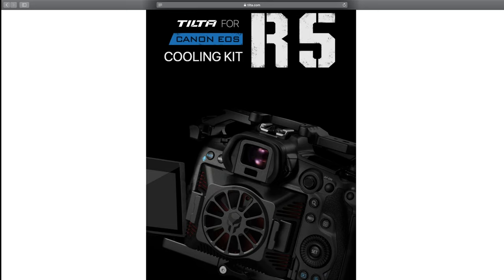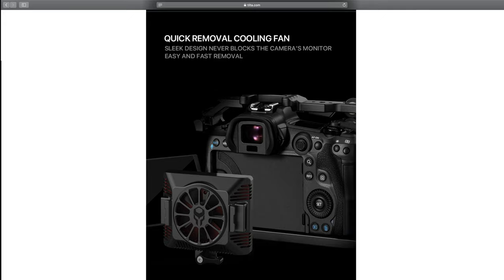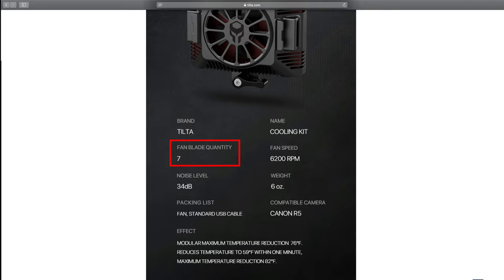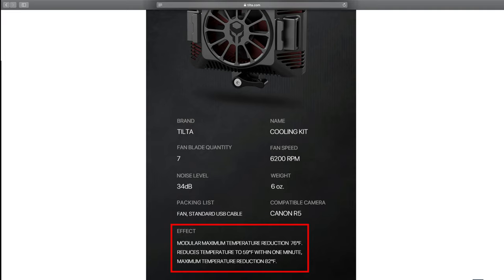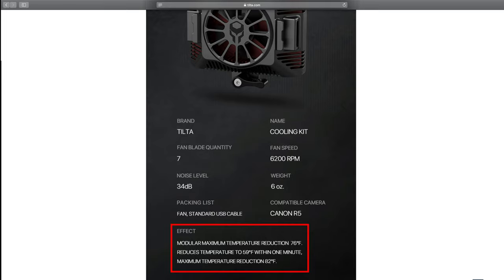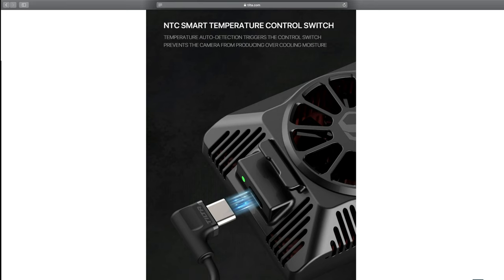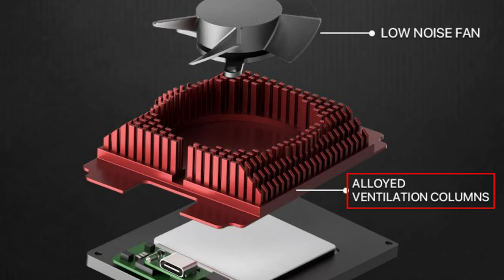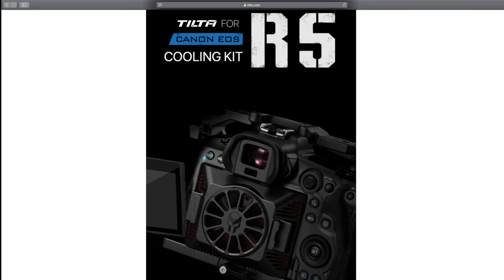CANON R5 COOLING KIT BY TILTA | YOU NEED IT!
Yep Tilta has done it first. An attachable fan for your Canon R5. Say good by to overheating issues...or not?

Browsing for a cage for my upcoming Canon EOS R5 I stumbled upon this cool gadget. The Tilta Cooling Kit for the Canon r5. What it does? Exactly what the name says or at least this is what it promises. This is not a review of the product as it's coming soon.

With the high end video specs of the Canon R5, overheating has been an issue for the camera. This solution may come to the rescue and able to extend your recording time significantly.

Tilta is known for their high end camera accessories and this products seems to be another home run from the company.

In such a short time after the release of the Canon EOS R5 and R6, youtube has been flooded with videos depicting the overheating issues.
The Canon R5 features amazing 8k raw internal at 10 bit. it also features 4k up to 120 fps. Non of these features come without caveats and heat is one them.

The question: will something like this be acceptable for those users that spend almost $4000 on the Canon R5 expecting the camera to do something that was sold to the but crippled?

Whatever the case may be, this is an overview of what we know so far about this product.

Let me know what your thoughts are in the comments below

👉Instagram.com/gastonshutters
👉Instagram.com/twitter
👉Facebook.com/gastonshutters